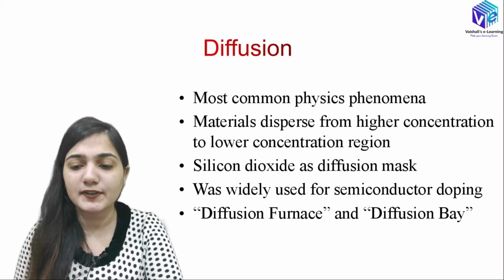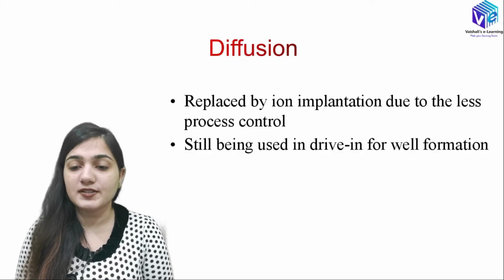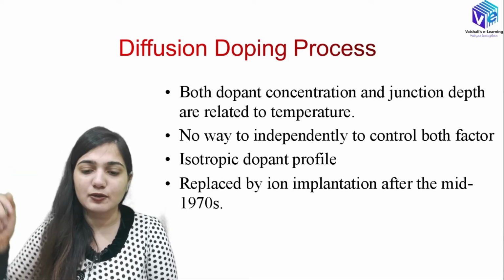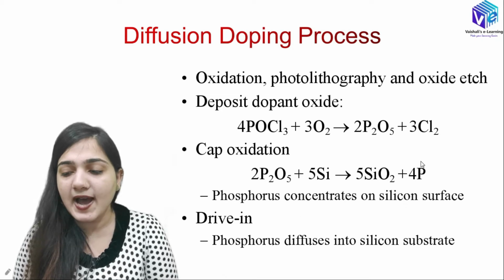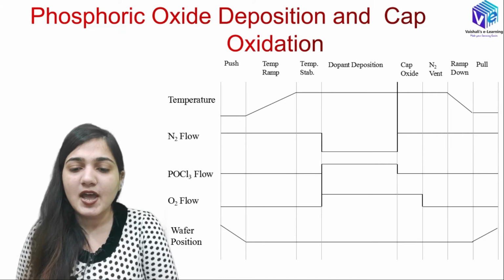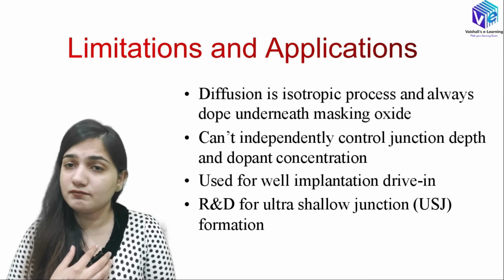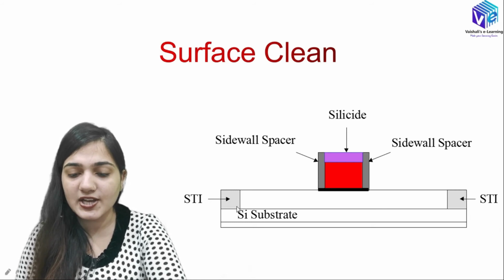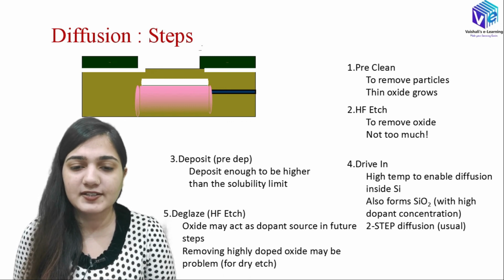Diffusion Doping Process | IC Fabrication I VLSI Technology I ESE NET